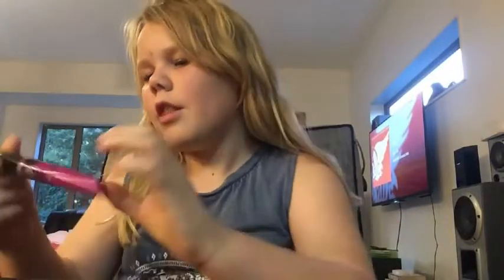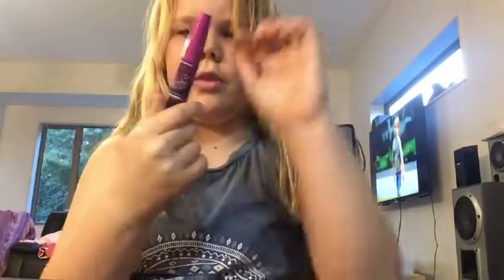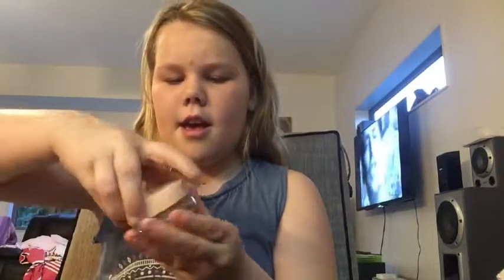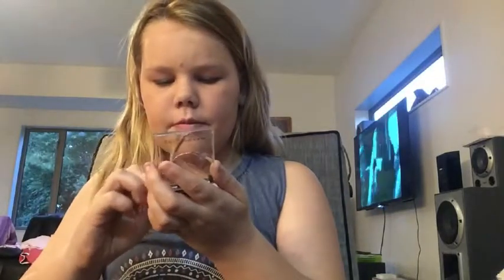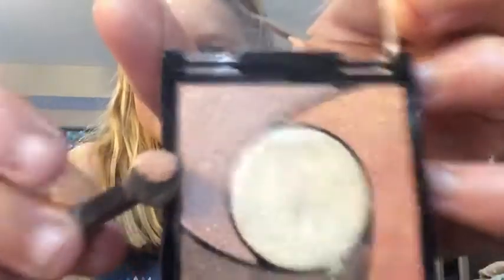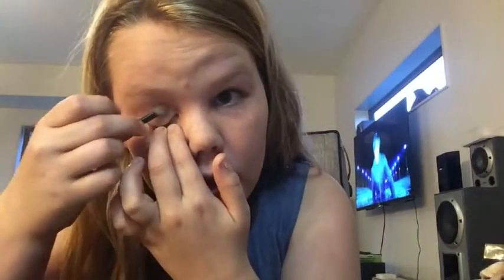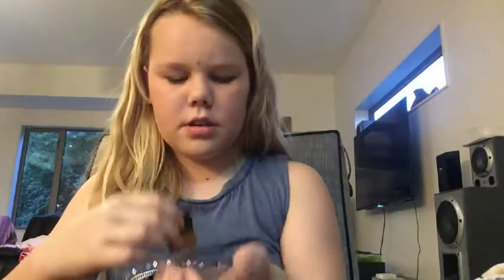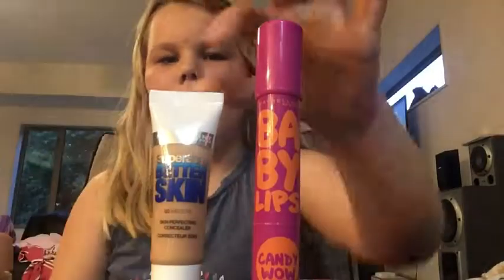Makeup haul and Tutorial.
Today I am showing you a little haul of makeup I got and the giving you a tutorial.